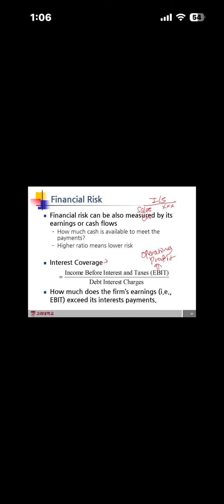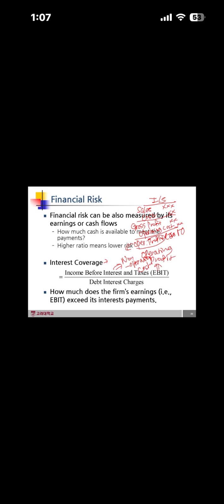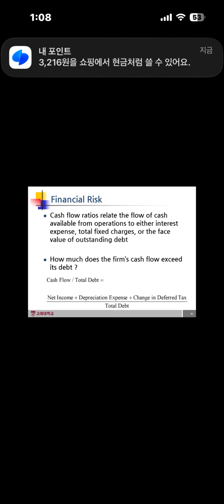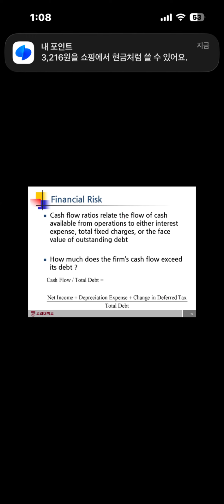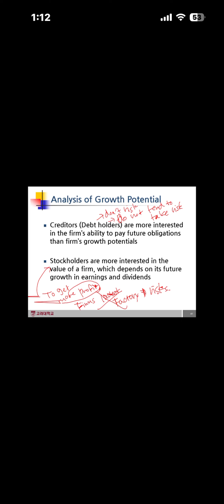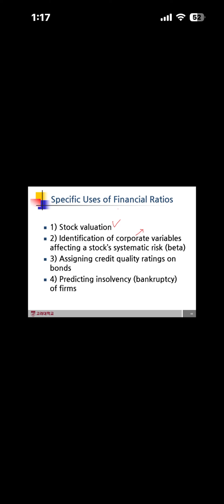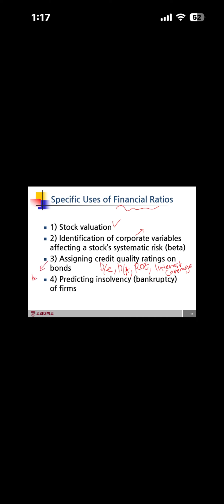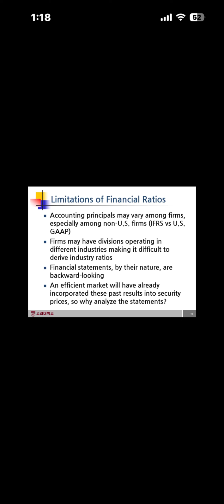2026년 4월 15일